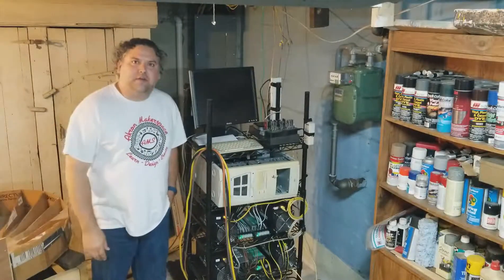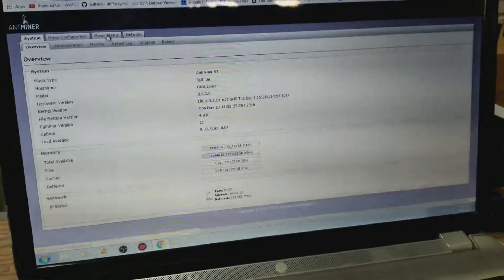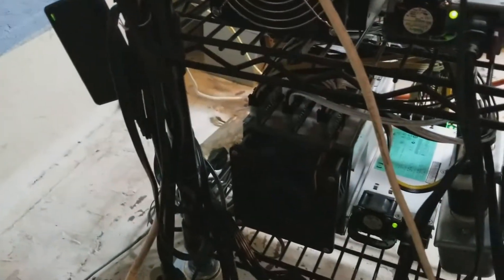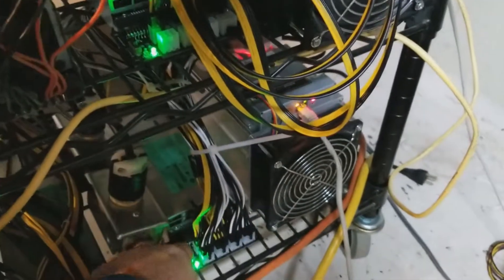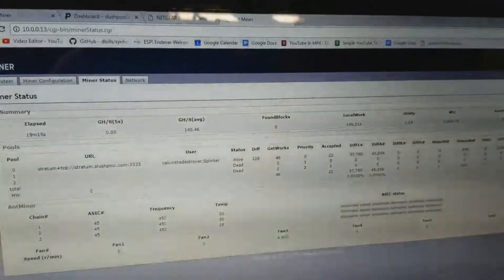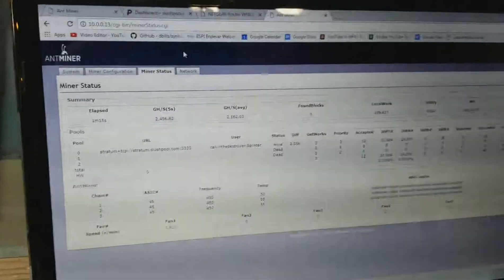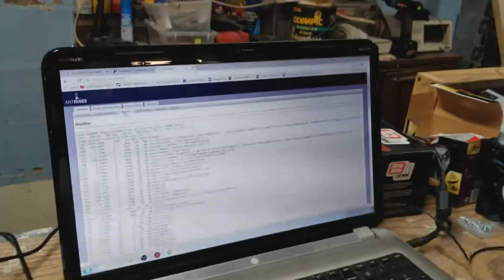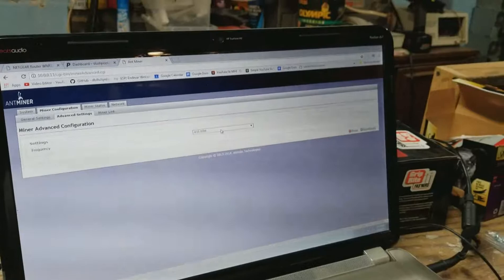Antminer S7 Fix & Repair | Bitcoins!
Here is a short video of me working on my Antminer S7's. One of them had a fan fail and needed repair. Watch as I diagnose and repair the broken part. One of the fans was not reading any RPMs but the fans where still working.

I told you to buy at $6k, Bitcoin T-shirt:

Save your bitcoins with a hardware wallet:

Edited with Blender